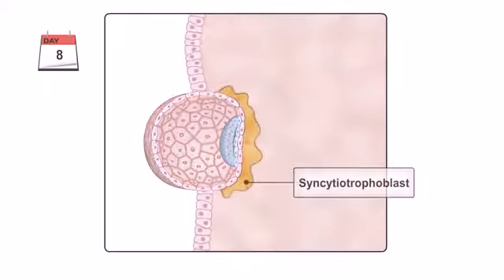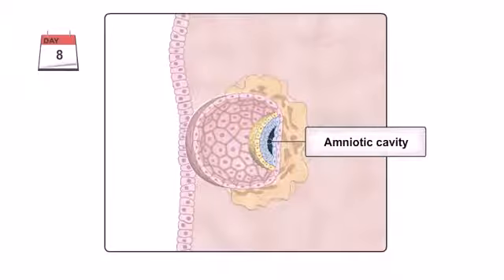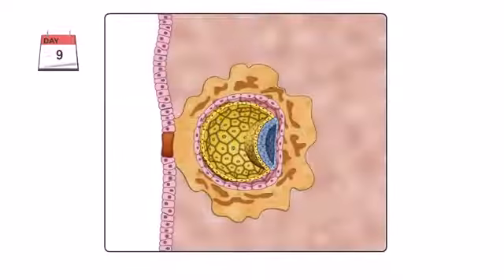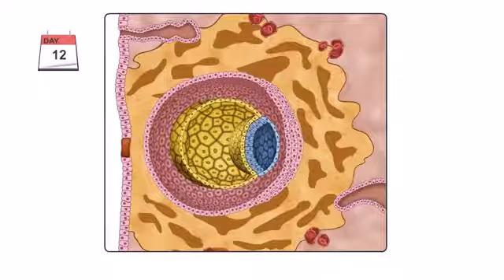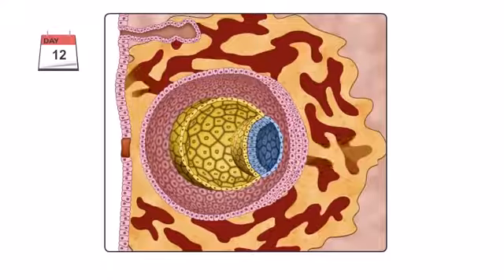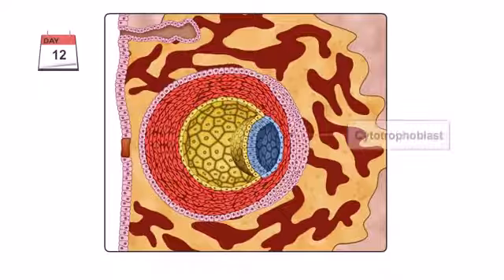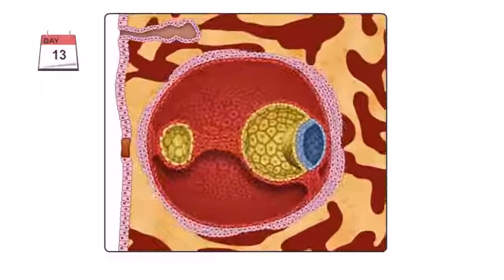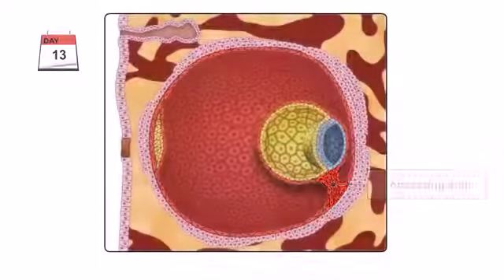2nd week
this is a video describing the 2nd week of development and bilaminar embryomic disc